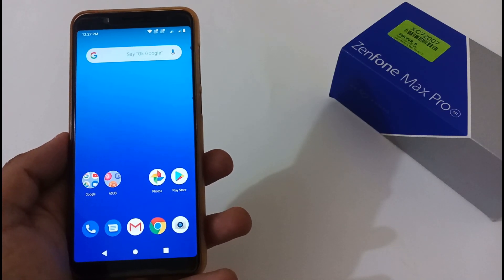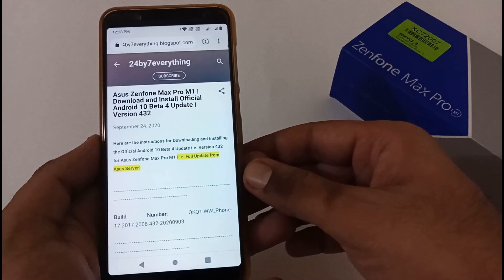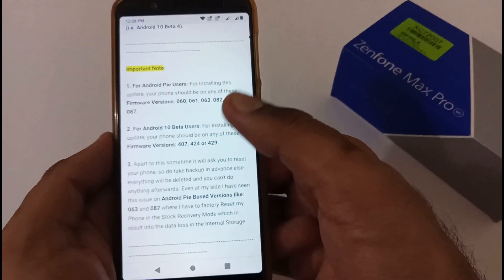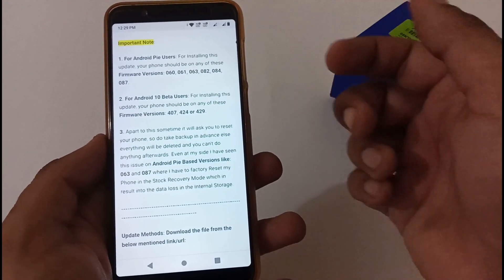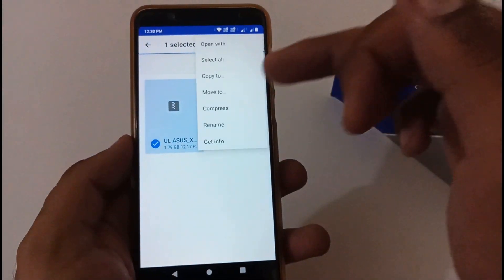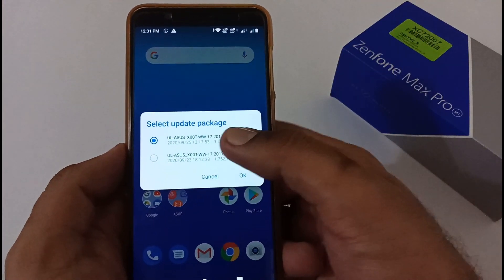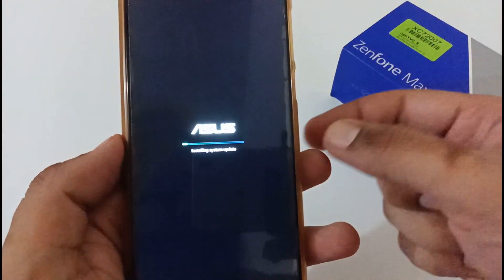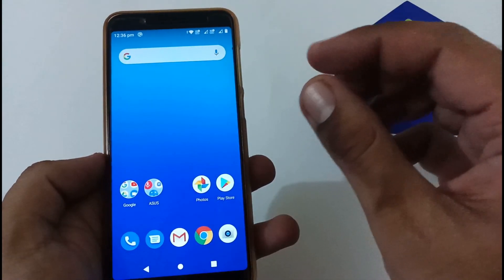Asus Zenfone Max Pro M1 | Download and Install Official Android 10 Beta 4 Update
Here is the video on How to Download and Install the Official Android 10 Beta 4 Update i.e. Version 432 for Asus Zenfone Max Pro M1.

Title: Asus Zenfone Max Pro M1 | Download and Install Official Android 10 Beta 4 Update

Tags: asus zenfone max pro m1 download and install official android 10 beta 4 update 24by7everything

asus
asus zenfone max pro m1
asus max pro m1

Android 10 for Asus Zenfone Max Pro M1
Android 10 for Asus Max Pro M1

Stable Android 10 for Asus Zenfone Max Pro M1
Stable Android 10 for Asus Max Pro M1

Android 10 Beta 4 for Asus Zenfone Max Pro M1
Android 10 Beta 4 for Asus Max Pro M1

Android 10 Beta 4 Version 432 for Asus Zenfone Max Pro M1
Android 10 Beta 4 Version 432 for Asus Max Pro M1

Android 10 Version 432 for Asus Zenfone Max Pro M1
Android 10 Version 432 for Asus Max Pro M1

Version 432 for Asus Zenfone Max Pro M1
Version 432 for Asus Max Pro M1

Asus Zenfone Max Pro M1 Android 10
Asus Max Pro M1 Android 10

Asus Zenfone Max Pro M1 Stable Android 10
Asus Max Pro M1 Stable Android 10

Asus Zenfone Max Pro M1 Android 10 Beta 4
Asus Max Pro M1 Android 10 Beta 4

Asus Zenfone Max Pro M1 Android 10 Beta 4 Version 432
Asus Max Pro M1 Android 10 Beta 4 Version 432

Asus Zenfone Max Pro M1 Android 10 Version 432
Asus Max Pro M1 Android 10 Version 432

Asus Zenfone Max Pro M1 Version 432
Asus Max Pro M1 Version 432

Thanks !!!
24by7everything Team